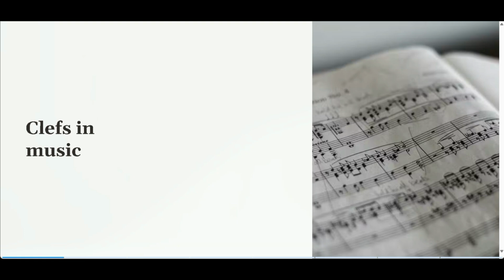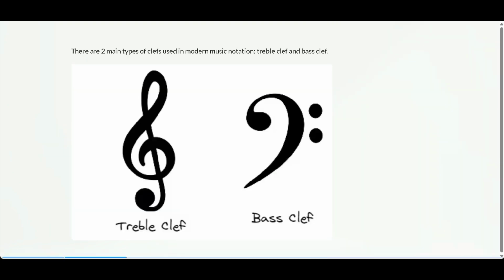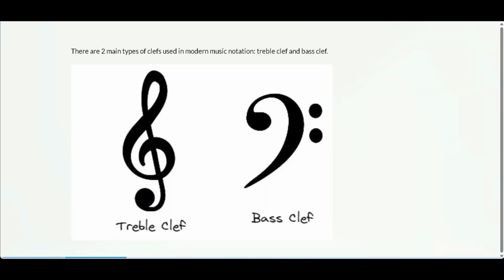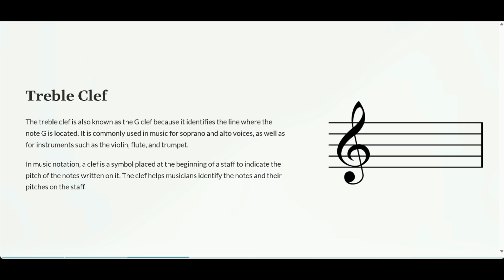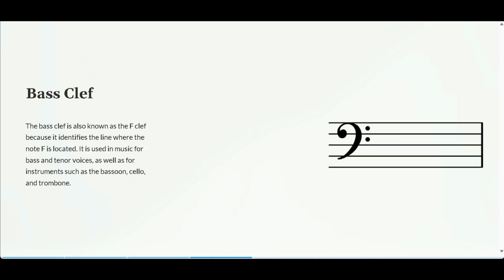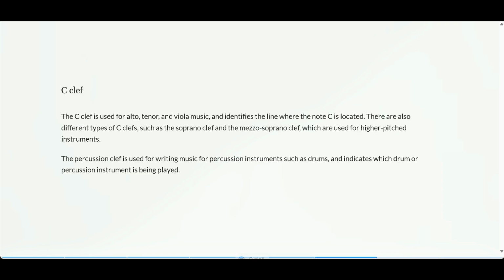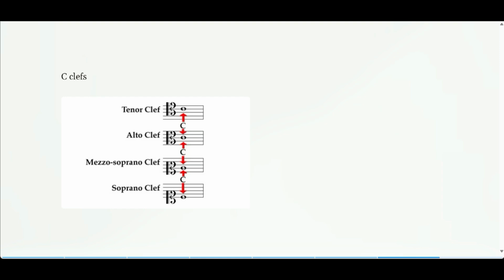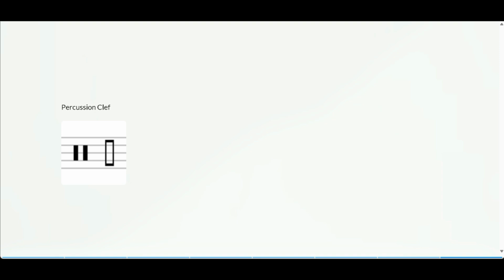Everything You Need to Know About Music Clefs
Clefs are one of the most important symbols in music notation. In this lesson, you'll learn what clefs are, why they're used, and how they help musicians identify the pitch of notes on the stave.

Whether you're a beginner, learning piano, or preparing for a Western Music theory exam, this lesson will give you a strong foundation in reading and understanding music.

* What a clef is
* Why clefs are used
* The different types of clefs
* The difference between the treble and bass clefs
* How clefs help you read music accurately

By the end of this lesson, you'll understand the purpose of clefs and be ready to read notes on the musical stave with confidence.